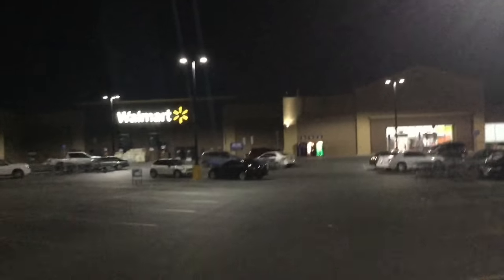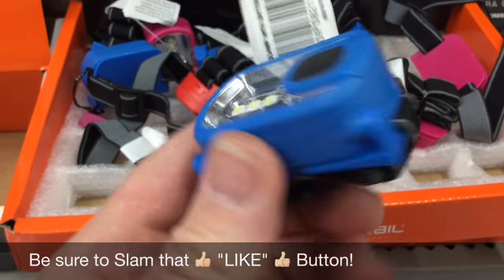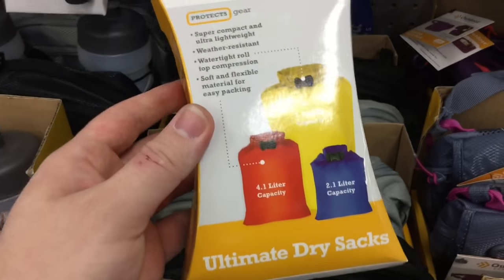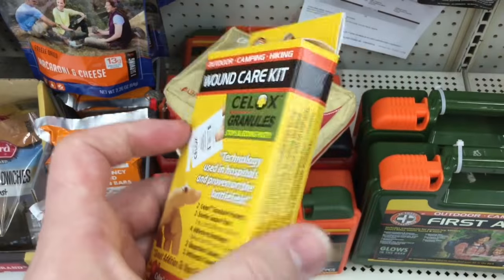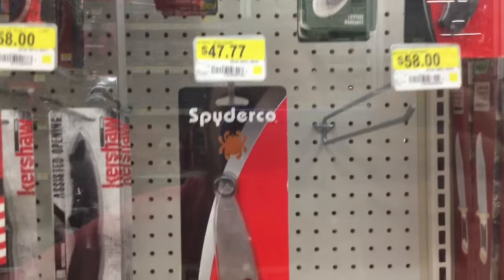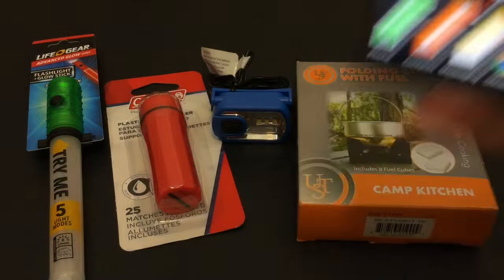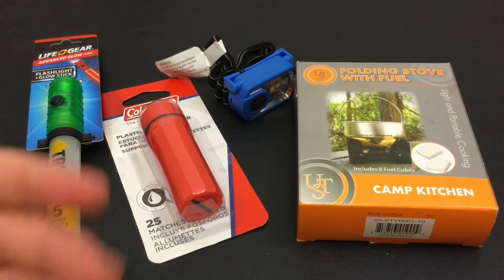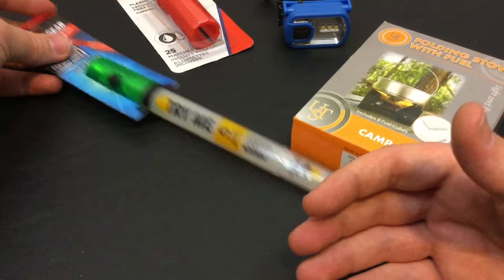EDC and Survival Shopping at my Local Wal-Mart - Week 10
An adventurous look into Survival Gear shopping where I will venture to several of my local outdoor retailers and see what New, useful,  affordable, and Hidden treasures I can track down for you each trip!